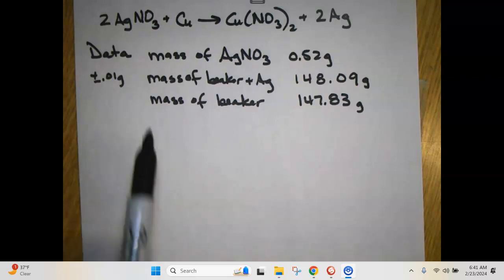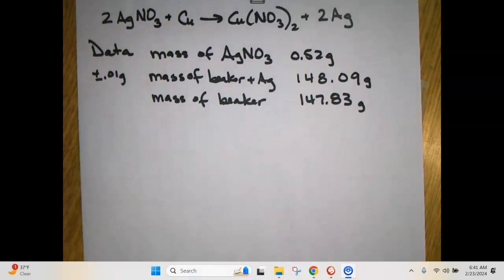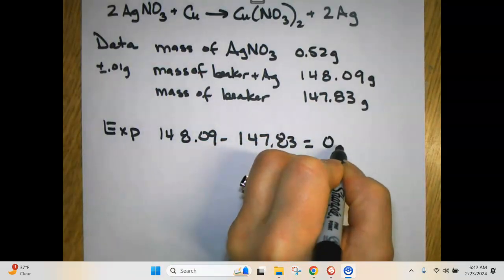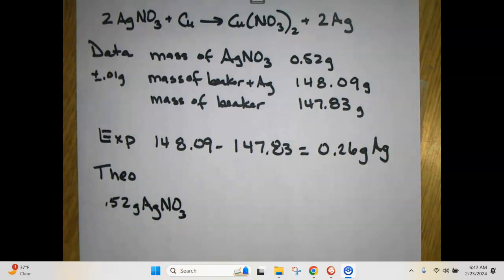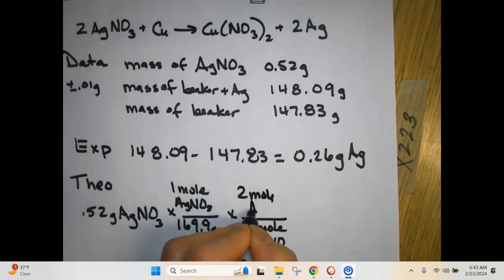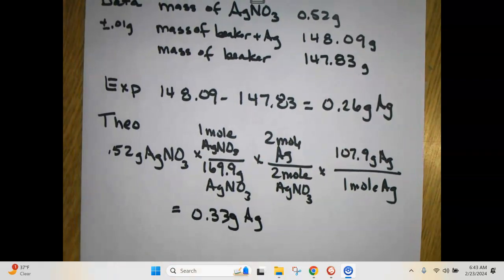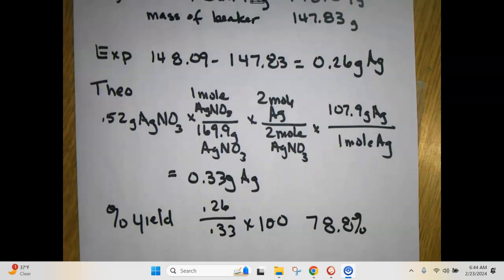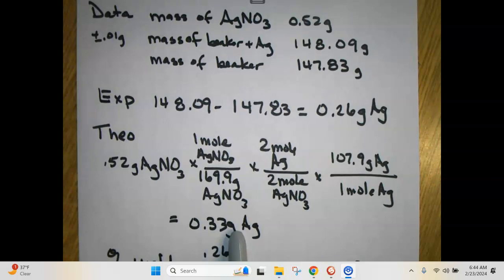Theoretical Yield using Stoichiometry